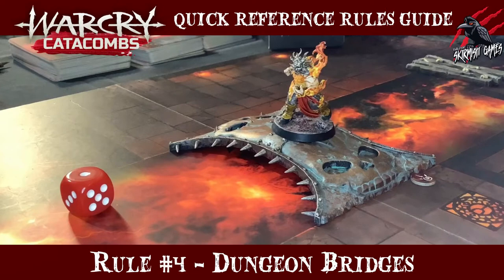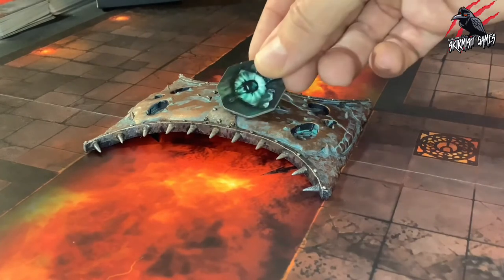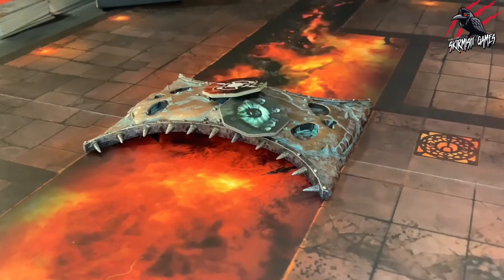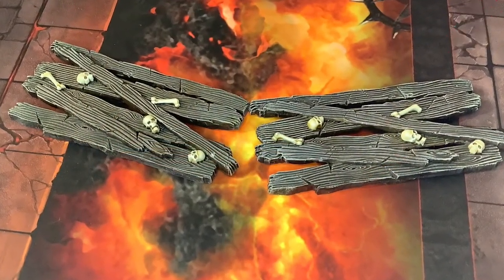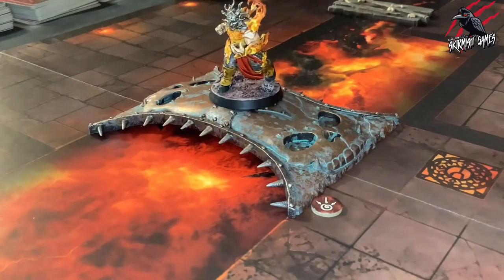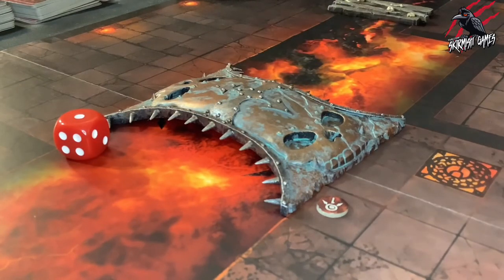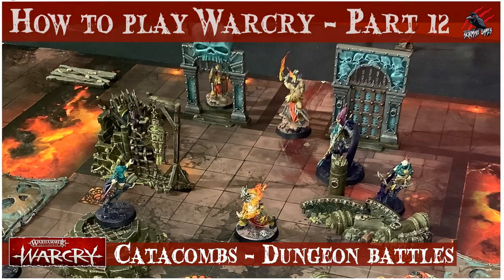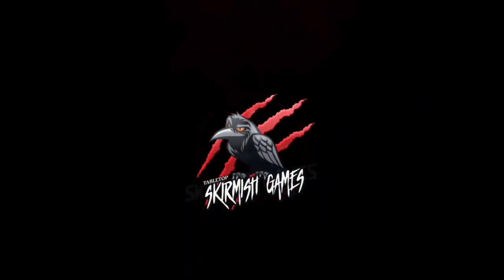WARCRY CATACOMBS BRIDGES - WARCRY QUICK RULES REFERENCE GUIDE #4 Warhammer Age Sigmar Warcry Rules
WARCRY CATACOMBS BRIDGES - WARCRY QUICK RULES REFERENCE GUIDE #4- Warhammer Age of Sigmar Warcry Rules. Core Rules & Catacombs Dungeon Rules.

In this video series, we’ll go through all the individual rules you need to play Warcry. We’ll get straight into the rules and go through each of the rules together using the Core Book and Catacombs books as our guides.

The rules are quick and easy to learn and after a few games of Warcry, you’ll soon get the hang of them without having to refer to rulebooks to clarify rules making the game more fluid and immersive!

As well as these quick reference rules, you can also find longer videos with everything you need to know in my 14 part ‘How To Play Warcry’ series.